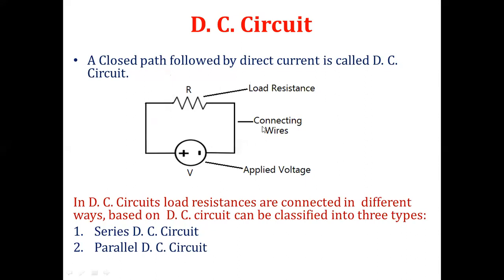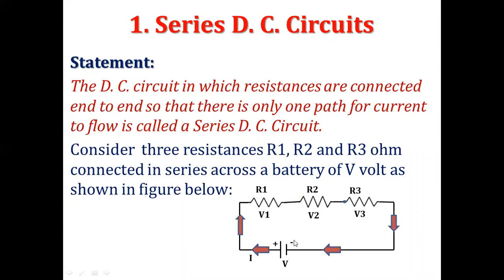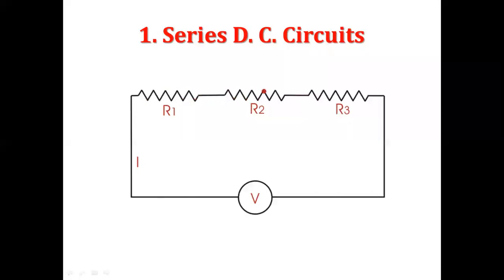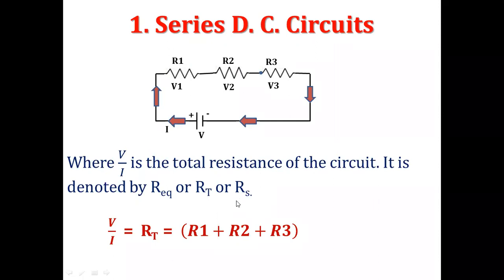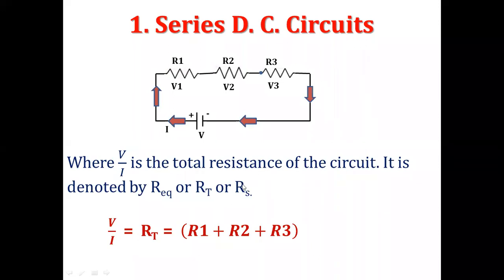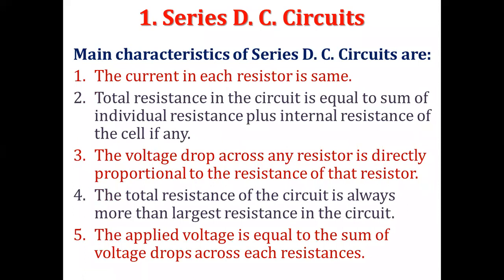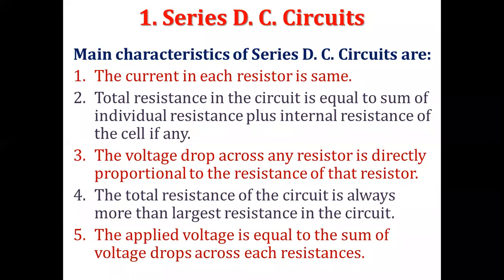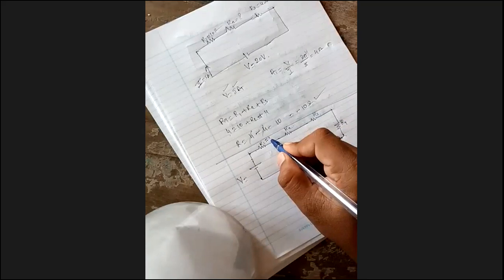14 06 2021 BEEE Series DC Circuit